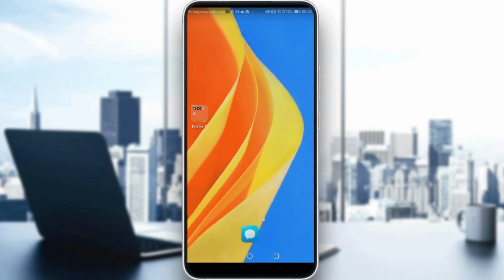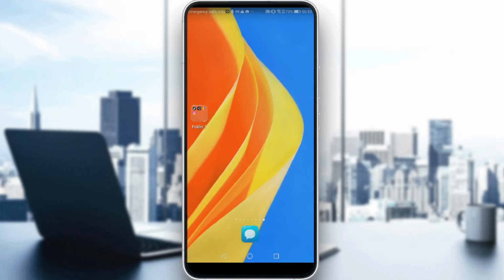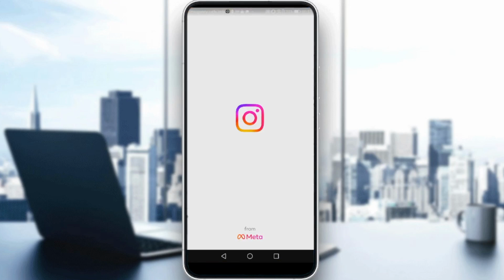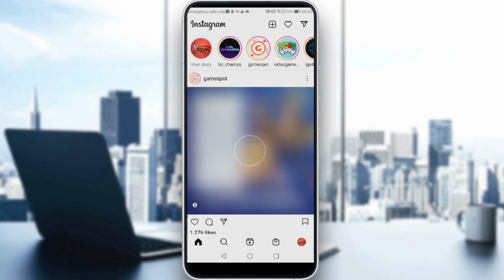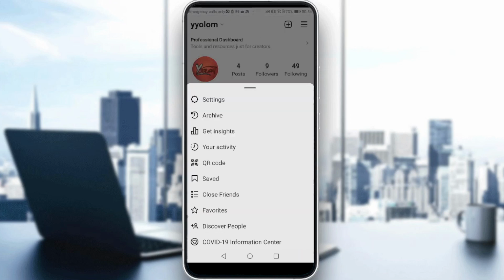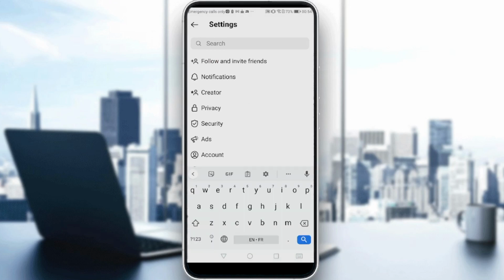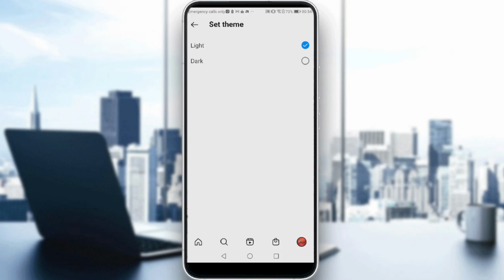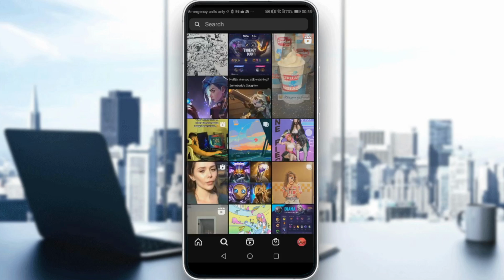How To Change To Dark Mode On Instagram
Today I show instagram dark mode,how to make instagram dark mode,instagram dark mode android,instagram dark mode ios,instagram dark mode enable,instagram dark mode iphone,instagram dark theme